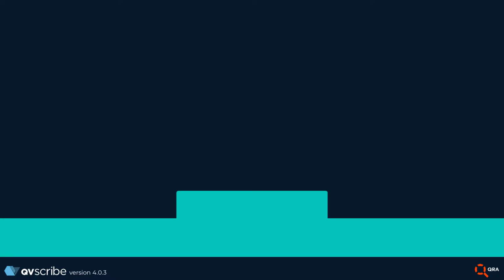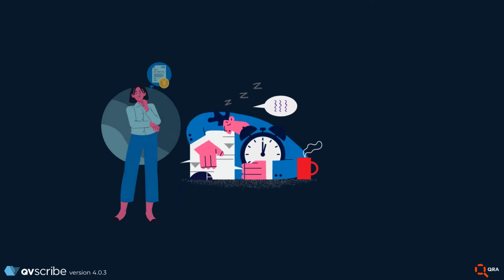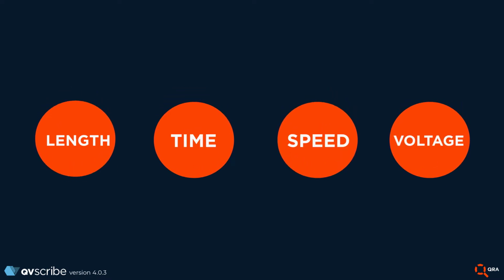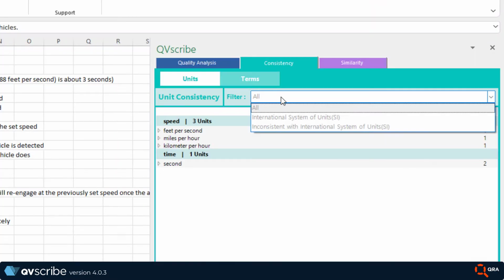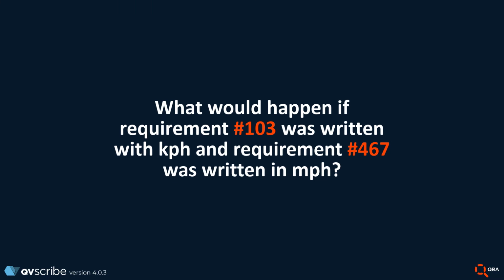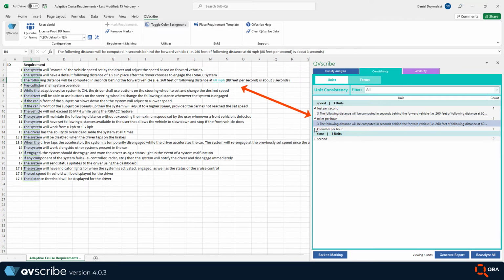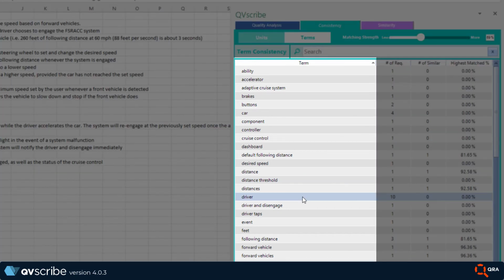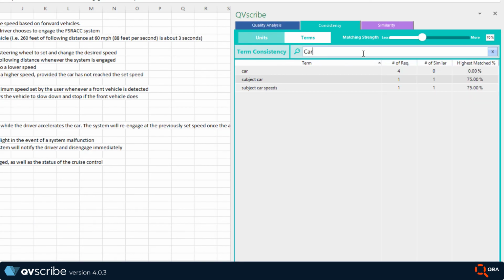QVscribe for Excel: Consistency Analysis